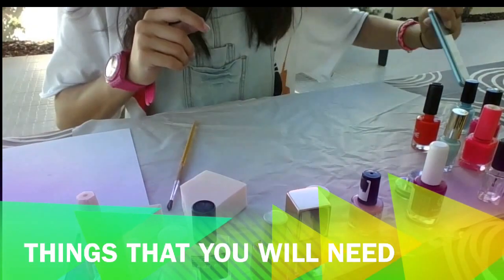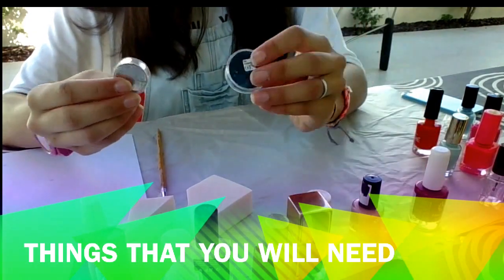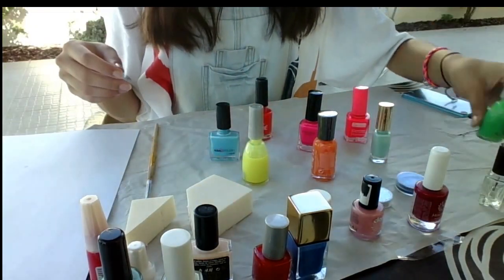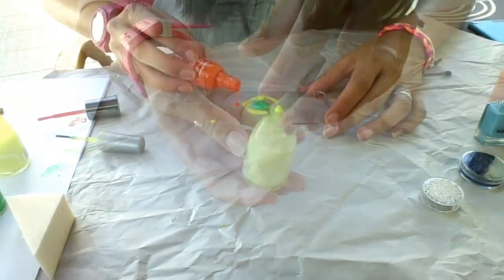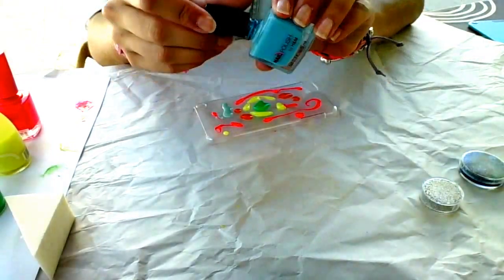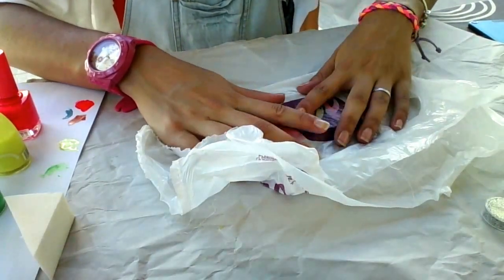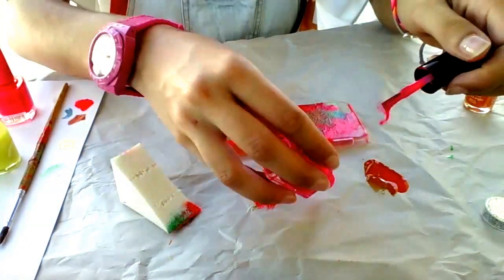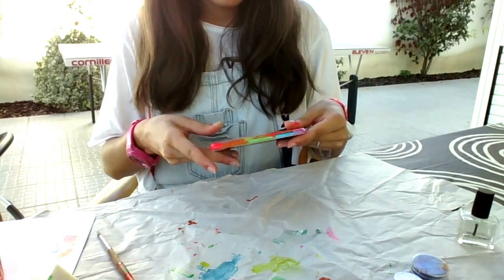DIY iPod 5 case | Tita'nDIY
MY CLOTHING AND SUPPLIES LINE!!